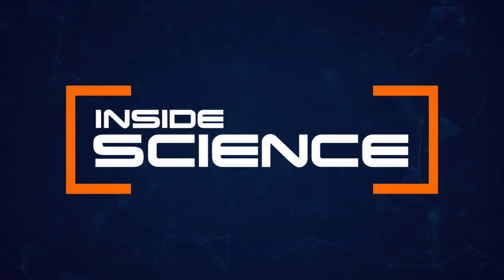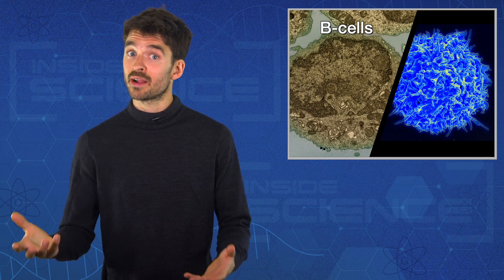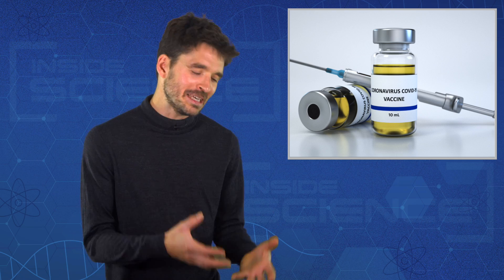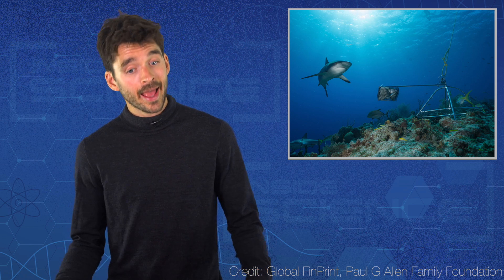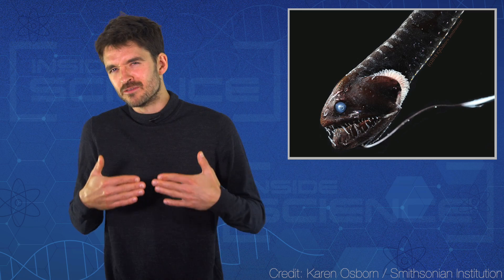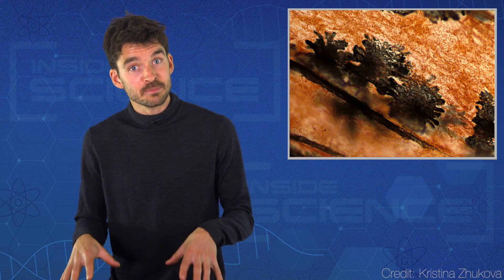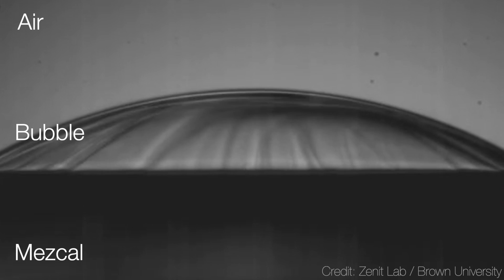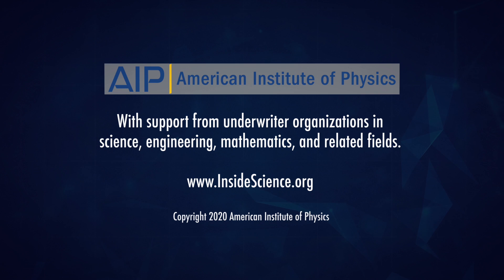COVID-19 Vaccine, Sharks and Mezcal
(Inside Science) -- Researchers published two notable papers this month about the results of trials on new vaccines for the new coronavirus. One comes from a set of laboratories in China, the other from Oxford University in the U.K. And the results are pretty encouraging, and pretty similar.

International scientists monitored shark activity on a tropical reef in French Polynesia. They set cameras across the reefs, baited them with about 1 kilogram of oily fish and then counted how many sharks paid a visit to the cameras in the first hour. This is the largest ever global study of reef shark populations in their coastal habitat and it’s pretty shocking: Nearly 20% of the reefs had no sharks on them at all.

Another group of researchers were trawling the ocean depths looking for fish that hide in the dark. Specifically, ultrablack fish that reflect tiny amounts of visible light -- less than 0.5% of what hits them. How are these fish so black? The answer lies in their skin.

And lastly -- Mezcal. But how do you know if it’s the good stuff? Mezcal makers have a trick: They pour a bit into a glass and look for the bubbles -- if the bubbles are bursting quickly, chuck it away, but if they last for 30 seconds or more, then you’re onto a winner. Now fluid dynamics researchers have discovered why that trick works. Good Mezcal has around 50% alcohol content, and the team found that when water is mixed half and half with alcohol it becomes more viscous -- gooier -- which makes the bubbles less likely to pop.